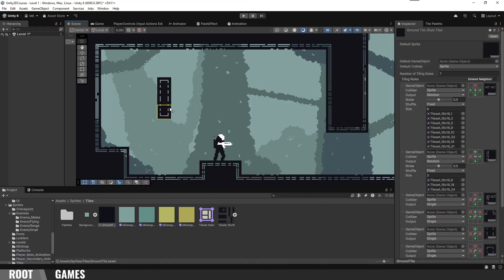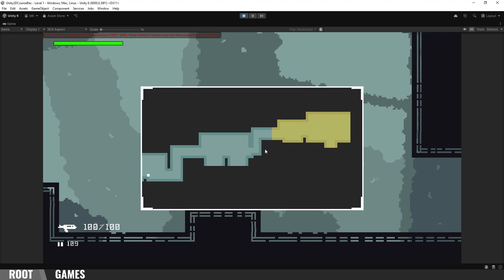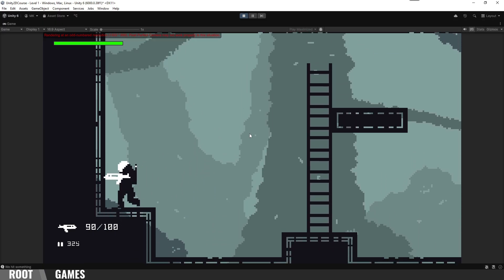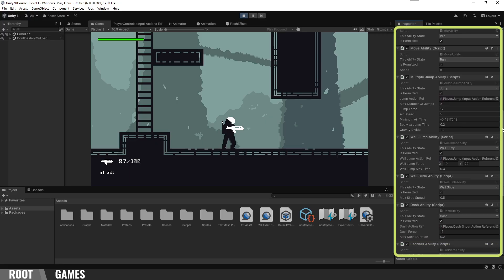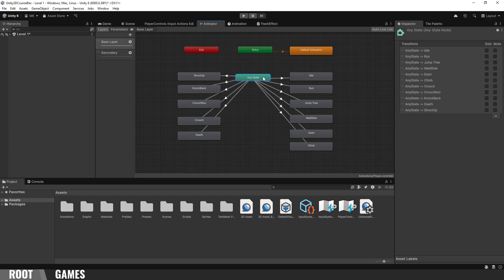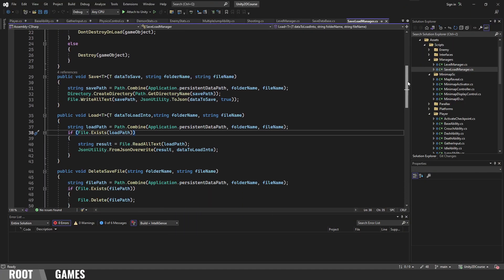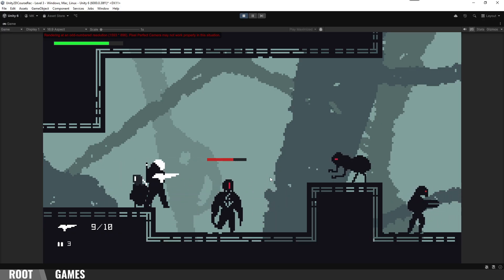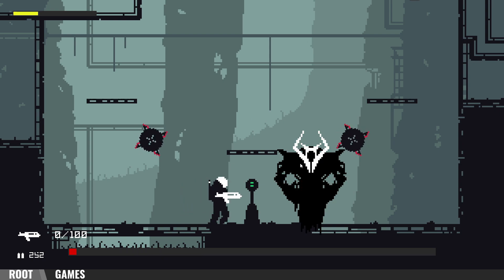Unity 6: 2D Game Dev Journey [COURSE INTRO]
Thanks for the support through the years, and let's keep going strong!